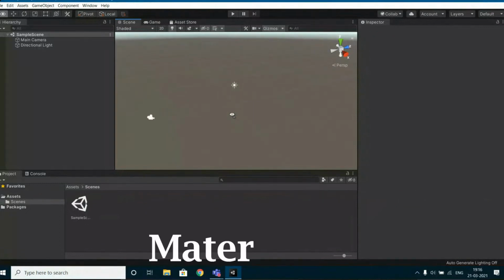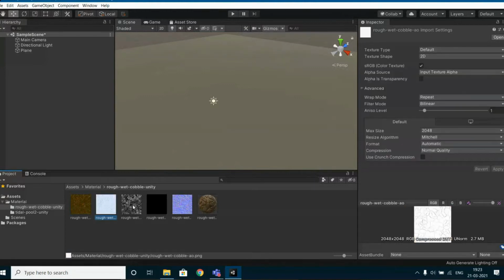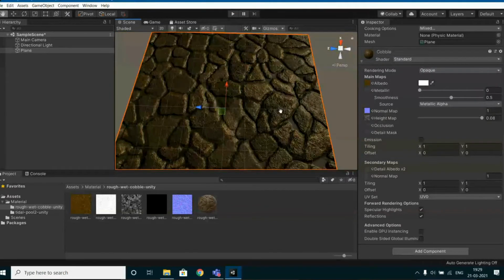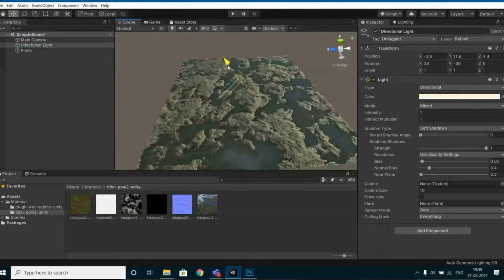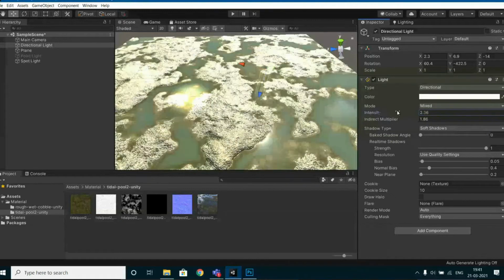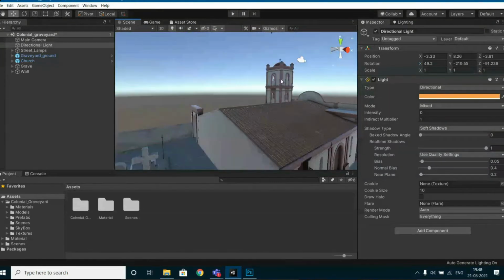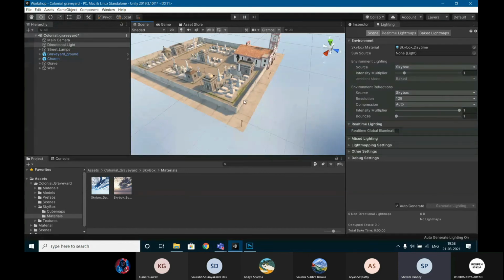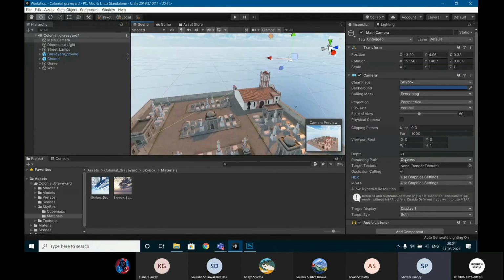Unity Materials, Maps and Lighting | ReSpawn 2022 | CGS - IIT KGP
Respawn is a Game Jam organized with a collaboration between leading Game Development societies of IIT Kharagpur, IIT Kanpur, and IIT Guwahati. Our aim is to take an initiative to hold a first-of-its-kind Game Jam, that is entirely based in India. Our goal is to allow beginners to learn Game and Graphics Development with our series of workshops and test out their skills and experience in the Game Jam. For this, we invite all, beginners and advanced developers, to participate in India's very own Game Jam!

0:00 - What are Materials
1:25 - Unity Material Basics
5:45 - Creating some new Materials
15:23 - Types of Unity Lights
23:24 - Lighting in Scene
26:25 - Changing the Skybox Material
27:41 - Making Day-Night Cycle using Skybox
32:07 - Post-Processing